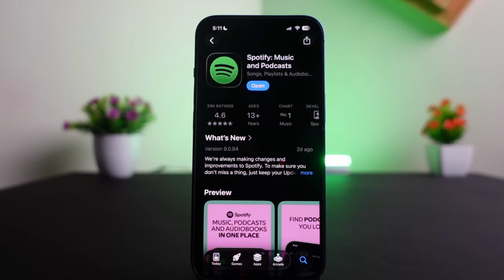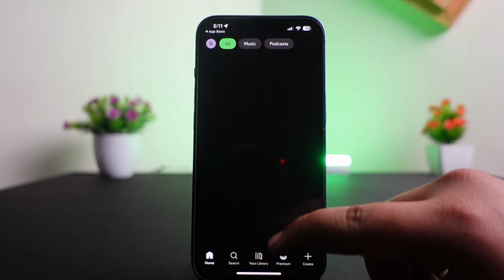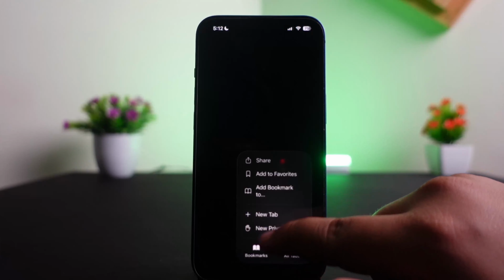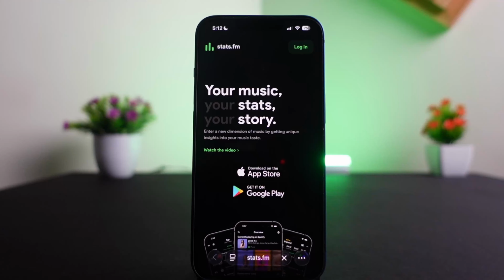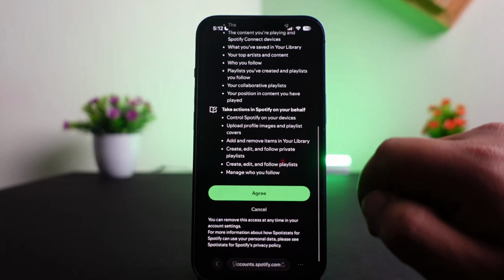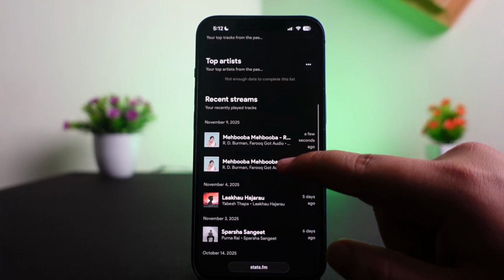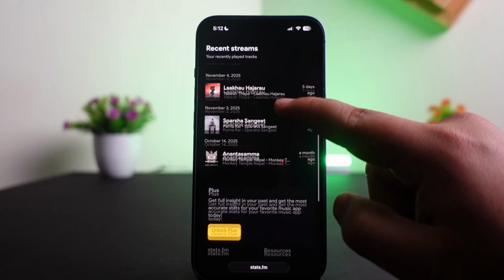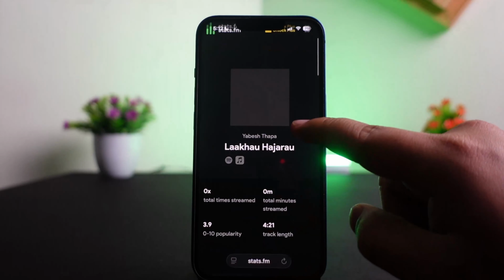How To See How Many Times I Played A Song On Spotify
Learn how to view your detailed listening statistics for songs on Spotify, including play counts, by using the third-party website Stats.fm.

**TIMESTAMPS:**
0:00 How to see your Spotify song play counts
0:23 Visit Stats.fm and connect your Spotify account
0:50 Access your detailed streaming history and statistics